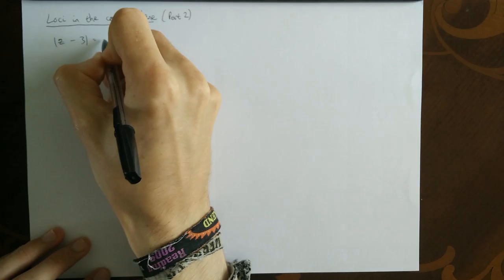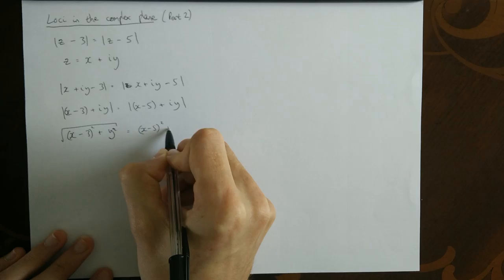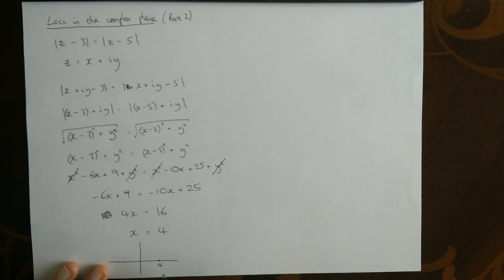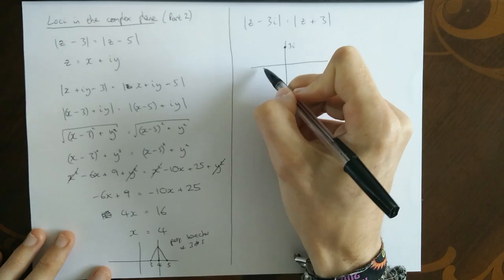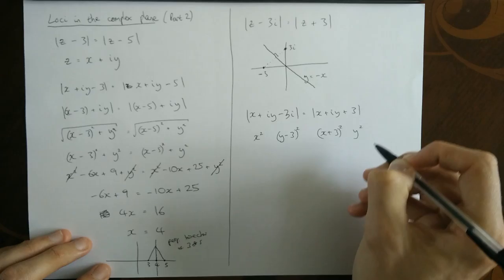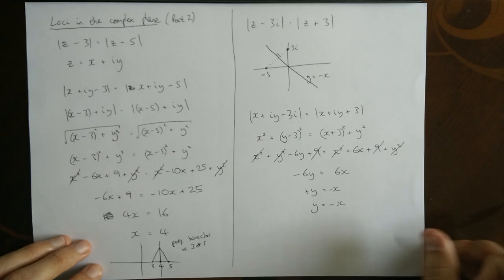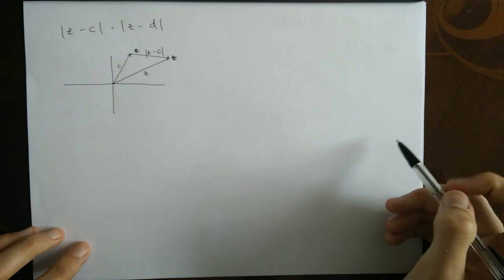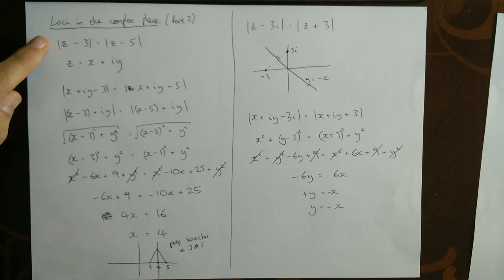FP2 - 3.7.b - Complex Numbers - Loci in Complex Plane (lines)